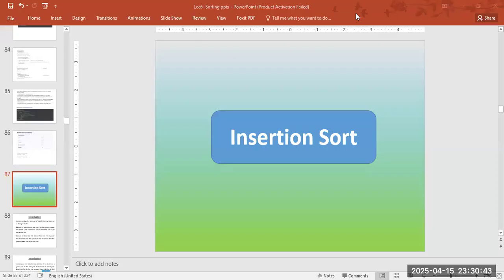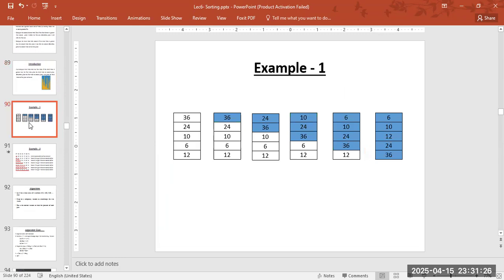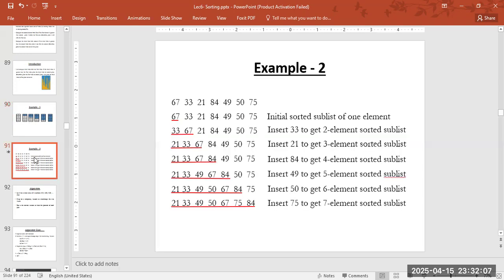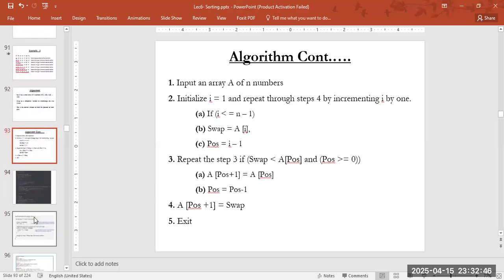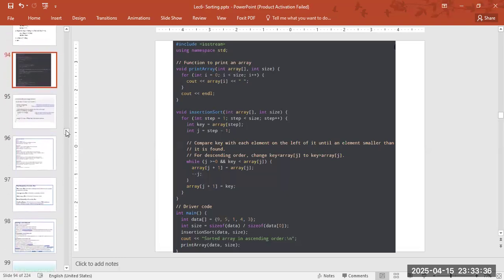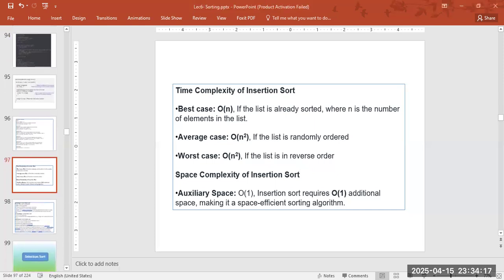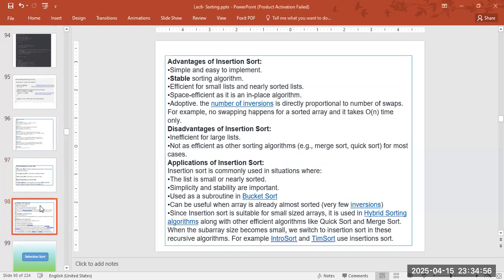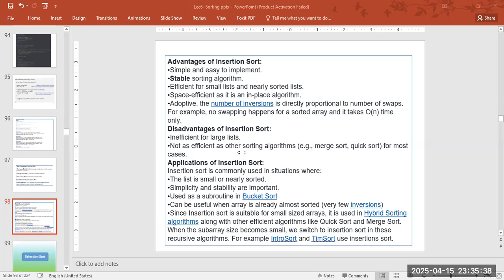Insertion Sort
Welcome to our Data Structures and Algorithms series!
In this video, we explain Insertion Sort—one of the fundamental sorting algorithms.

🔍 What you’ll learn in this video:

The basic idea behind Insertion Sort

How it compares with other sorting techniques

Real-world use cases of Insertion Sort

C++ implementation of Insertion Sort

Whether you're a beginner or revising for interviews, this video is for you!